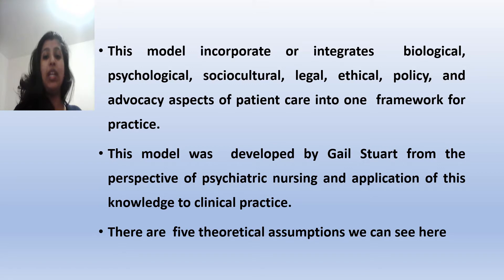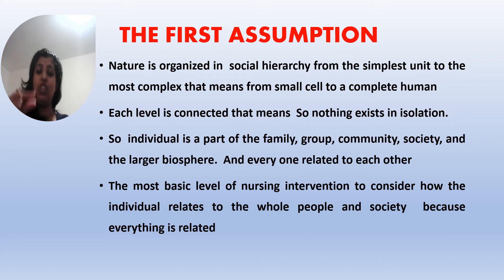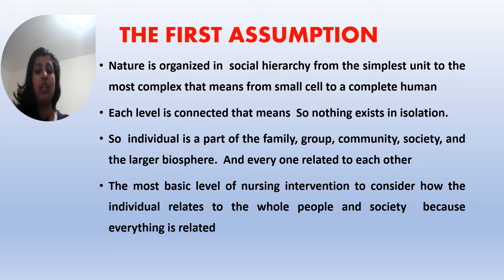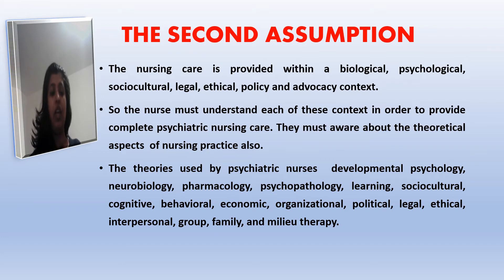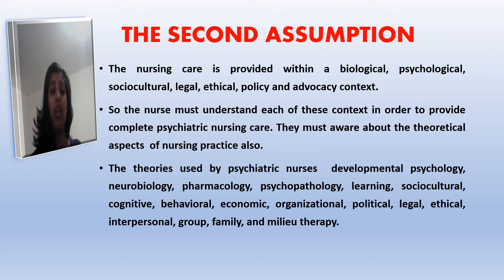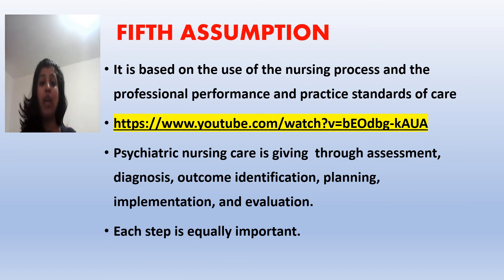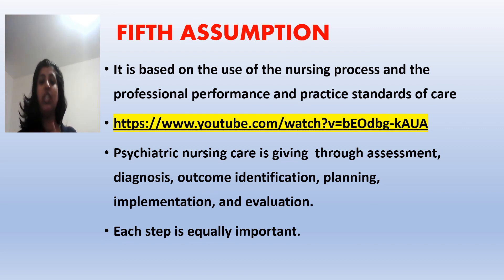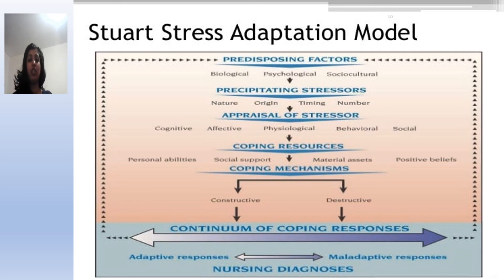STUART SRESS ADAPTATION MODEL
HEY GUYS
THIS VIDEO WILL TALK ABOUT STUART STRESS ADAPATAION  MODEL